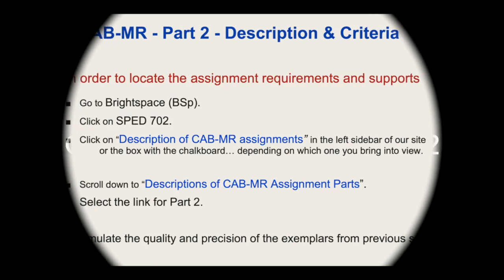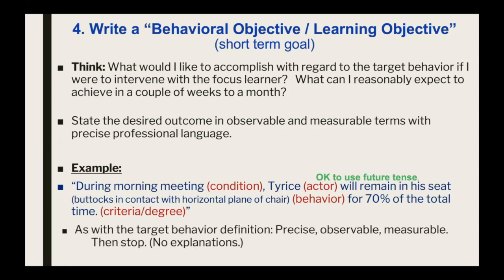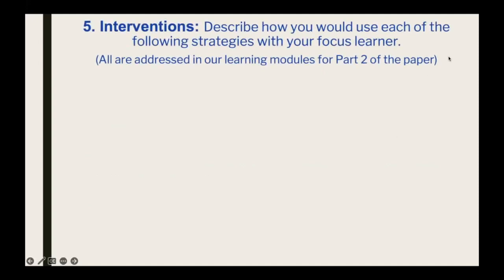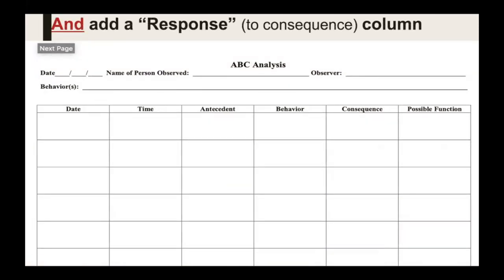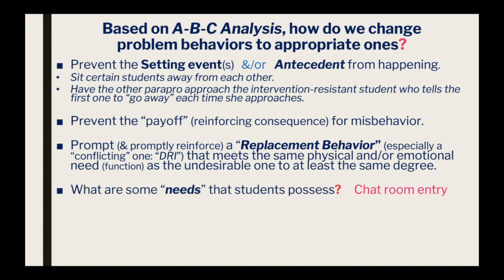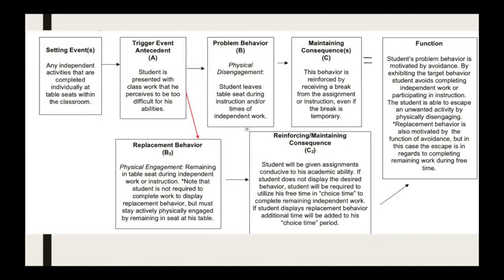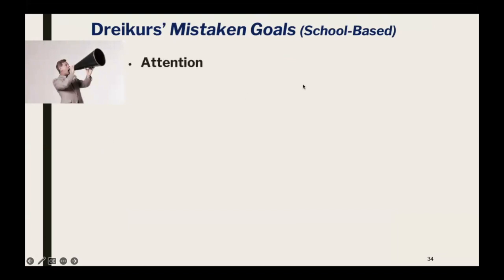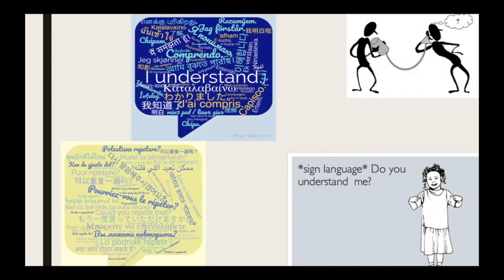Overview: CAB MR Part 2 SPED 702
One hour video of "lab session" for Part 2 (of 3) of the CAB-MR paper.